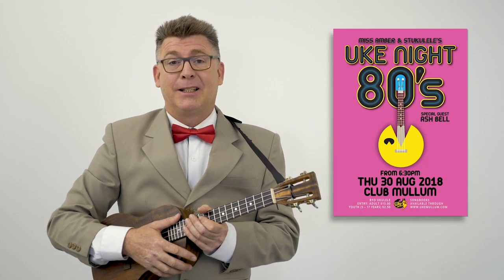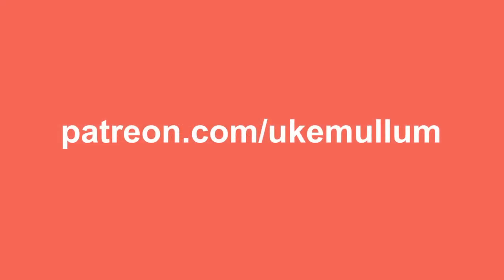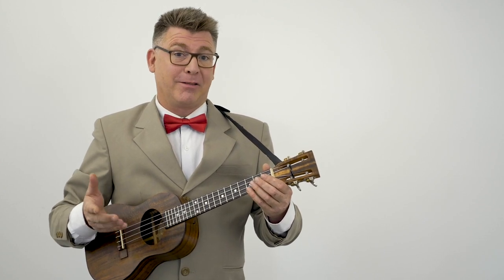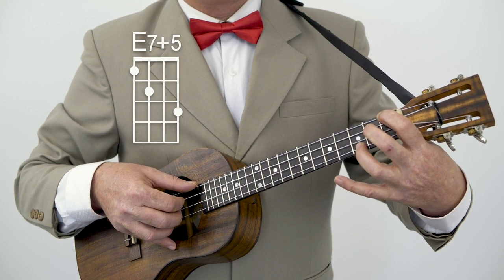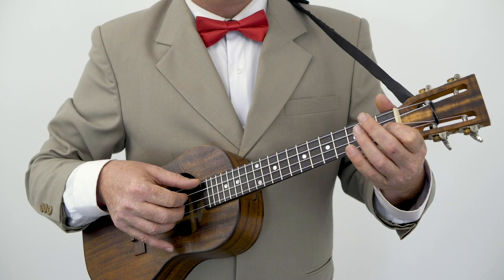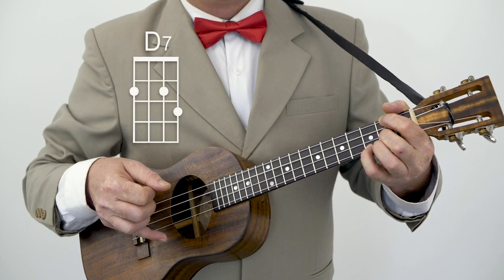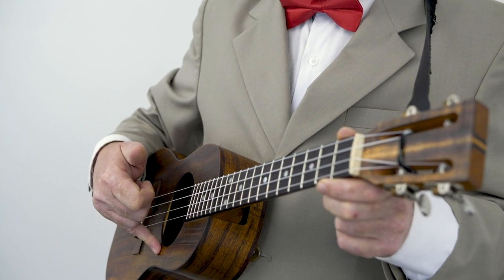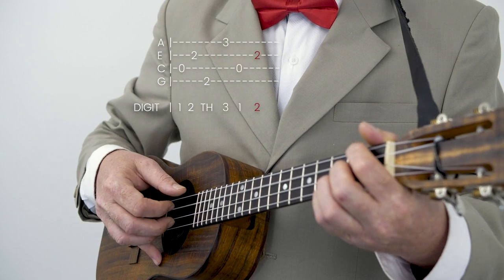EveryBody's Gotta Learn Sometime // Ukulele Tutorial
Stukulele from Uke Mullum teaches a handy 4/4 picking pattern with the 80's hit 'Everybody's Gotta Learn Sometime' by The Korgis. Tricky names – easy chords.

Welcome 0:00
Play Through 0:45
Chords Explained 2:55
Picking Pattern  6:51

Hiya, pleased to meet you. Stukulele became my 'persona' when I became a ukulele instructor in 2011 (not to be confused with Stu Fuchs who is a mentor of mine and a mighty fine player). I am from Mullumbimby, Northern New South Wales, Australia.

I began playing Ukulele Age 42 when I was gifted a ukulele for fathers day. Things have not been the same ever since. My 6 year old daughter landed me my first teaching job at her primary school… then came community colleges… after 4 terms my students asked where do we go now now? A monthly UKE NIGHT –  Uke Mullum lead by my partner Miss Amber and I and presto... 'Stukulele' was born in July 2011 in the middle of our winter…  nearly 200 people showed up on a Wednesday night.

Since then I have been creating monthly themed UKE NIGHTS which consists of choosing a theme, then picking  20 + songs that fit and make a songbook. Then I assemble the best vocalists and musicians to present the theme live for an audience of folk who sing and strum along. It’s a month long process in which I learn and teach songs that most often I have never played or sometimes even heard of.

Why you may ask? Because I love it. Music is the language of love and it keeps your brain active, staving off all the ravages of old age. The Ukulele just makes the whole process so enjoyable and achievable. Come with me every month, be involved in choosing the monthly themes.. discover and learn new songs. Broaden you repertoire your mind, ukulele skills, compassion and speak the language of love and be a part of a community of like minded folk.